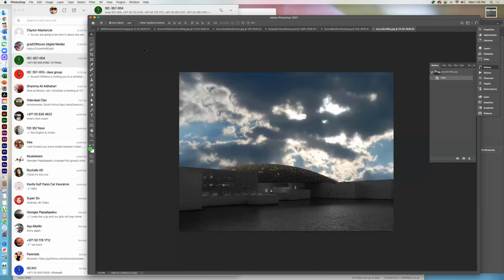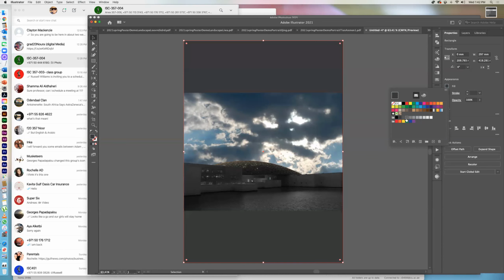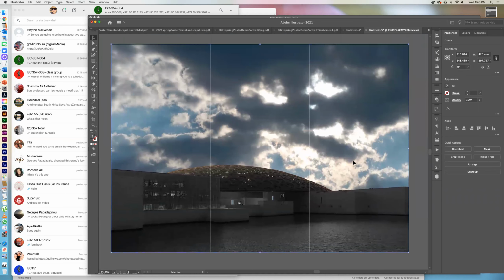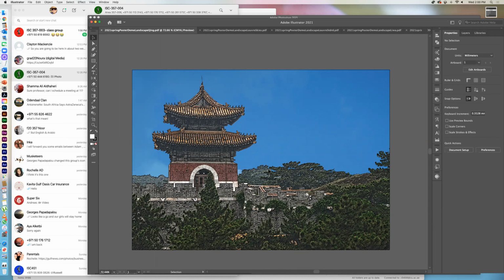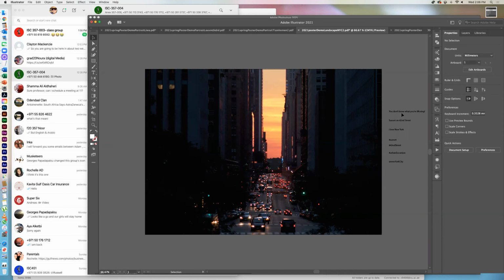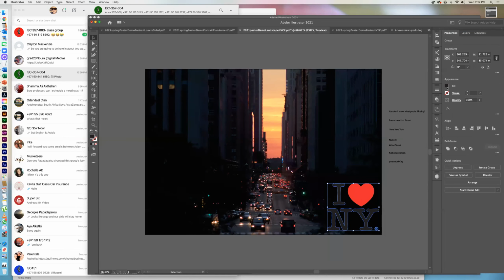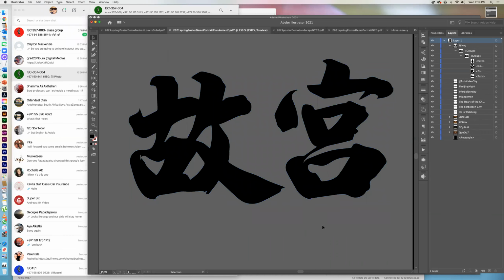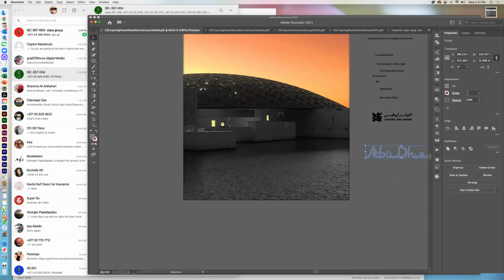2021 02 10 ISC 357 003 SPRING2021 Illustrator Sizing Tracing Selections Writing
The right ratio for horizontal (Landscape) A3 is 1.41 to 1
The right ratio for vertical (Portrait) A3 is 1 to 1.41
Horizontal (Landscape) A3 is 420 mm X 297 mm
Vertical (Portrait) A3 is 297mm X 420 mm
Don’t change the proper aspect ration between the vertical and horizontal